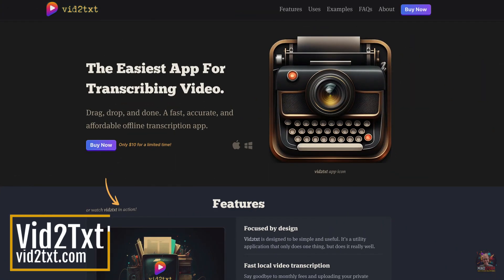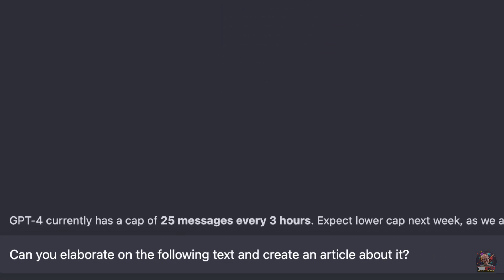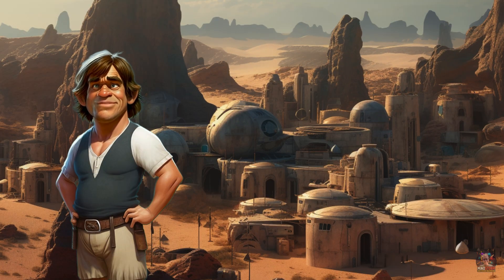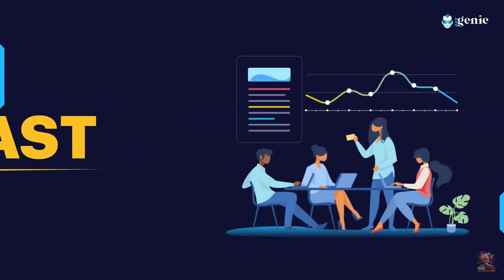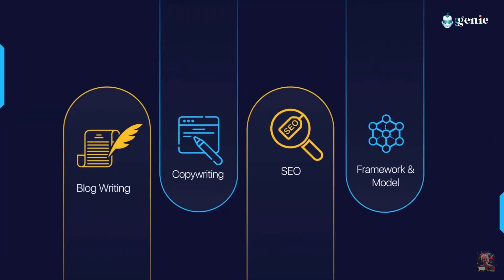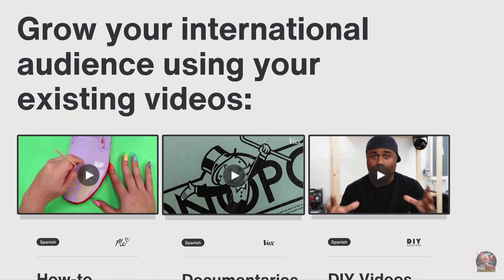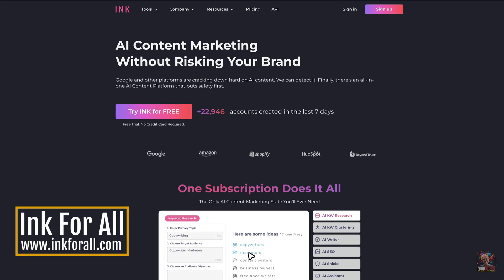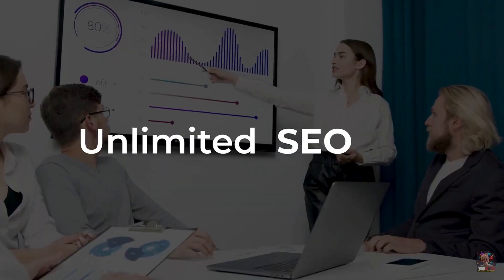"Become an AI Jedi - These Ai Tools Will Transform Your Content Creation Game"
Note: The voices in this video were AI generated with Eleven Labs!
In this video, Lucas is going to be sharing with you some of the best AI tools available that will help you to transform your content creation game.

From text to videos to social media, these tools will help you to produce high-quality content that will help you achieve your goals.

Grab The Mind Storm Character Pack here (your purchase will help me continue making these crazy videos)

It's a collection of "Done For You" characters you can use to animate (or do whatever you want with). The package also contains a "Magic MidJourney" prompt I created. It'll make full body and high-quality characters for all of your projects

Vid2Txt
The Easiest App For Transcribing Video

MUNCH:
Munch extracts the most engaging, trending and impactful clips from your long-form videos and turns them into SHORTS

GETGENIE
GetGenie, your Ai assistant for Content & SEO

PaperCup AI
AI Powered Video Dubbing

D-ID.com
The easiest way to turn a personal photo or MidJourney creation into a talking Avatar!

If you're looking to improve your content marketing strategy, then check out these awesome AI tools. These tools will help you to produce better content faster and with less effort. So don't wait any longer – start using these tools today and see the difference they make in your content marketing success!

This video all about the latest AI software tools that are perfect for Star Wars fans who also happen to be content creators, copywriters, entrepreneurs, and video editors. With so many amazing AI software tools available, it can be hard to know where to start, but fear not, because we've rounded up some of the best ones out there for you.

If you're looking for a video transcriber, Vid2Txt is an excellent choice. This tool uses AI to automatically transcribe your video content into text, making it easy to create captions and subtitles for your videos. And if you need to translate your video content, the Munch and GetGenie AI tools can help with that too.

For copywriters, Inkforall is a fantastic tool that uses AI to help you write better content. And if you're looking for a content marketing strategy that's out of this world, the Papercup AI tool can help you create personalized video content for your audience.

Last but not least, we have the AI Jedi, a tool that can help you master the force of AI in your content creation. With this tool, you'll be able to create high-quality content that's optimized for search engines and social media platforms.

ha. Kidding. that one doesn't exist. YET.

These are some of the best AI software tools for Star Wars and Non Star Wars fans (you might be a Star TREK fan... that's cool too) or for content creators, copywriters, entrepreneurs, and video editors.

May the force be with you as you explore these tools and unleash your creativity in your content creation endeavors!